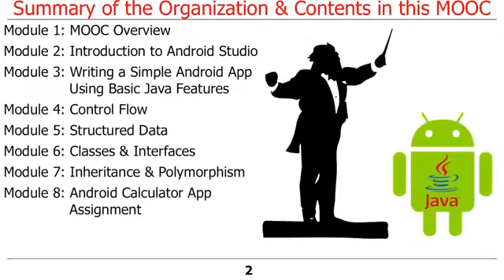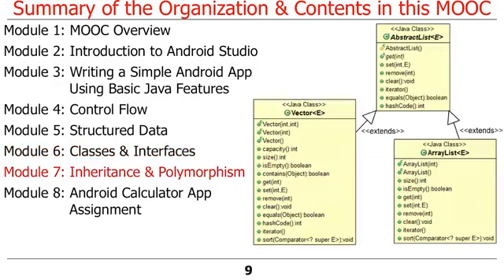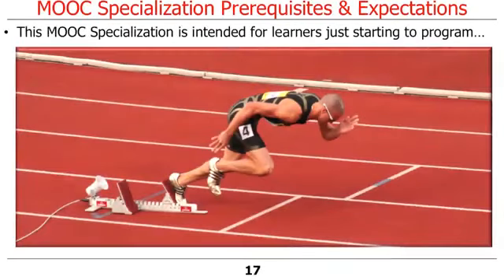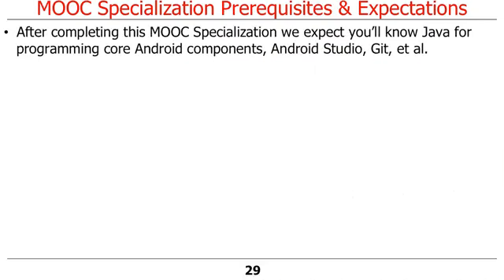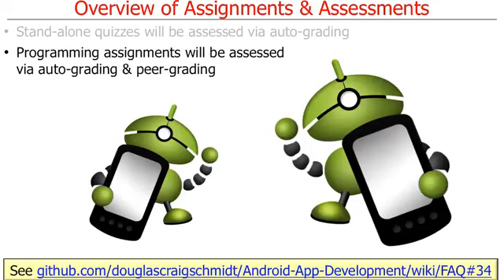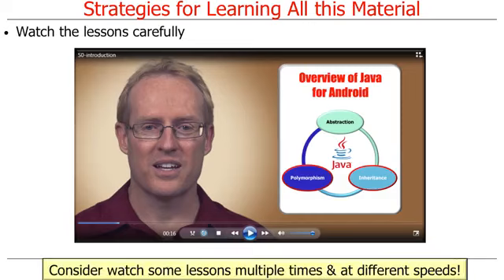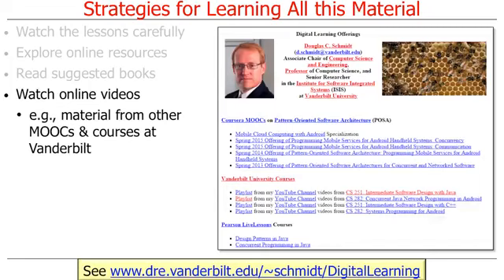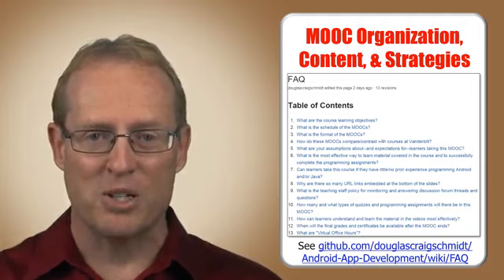Content & Learning Strategies LEC 2